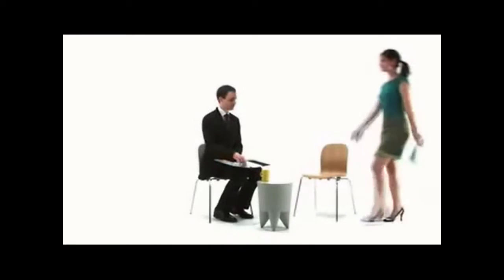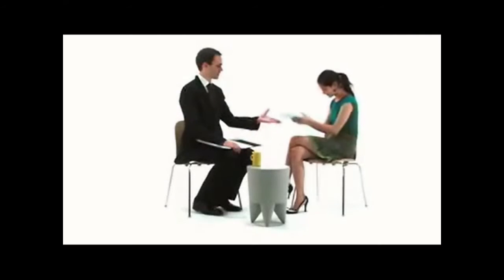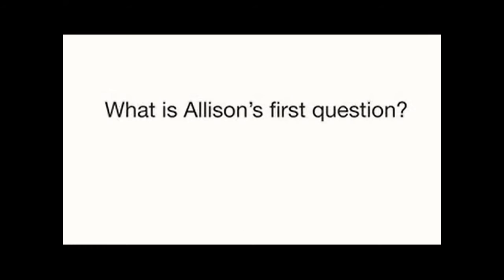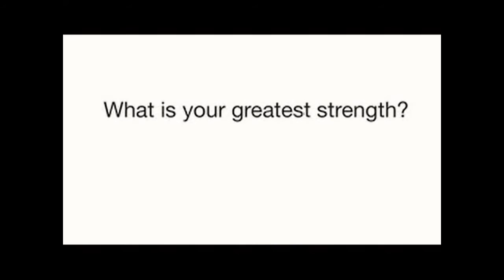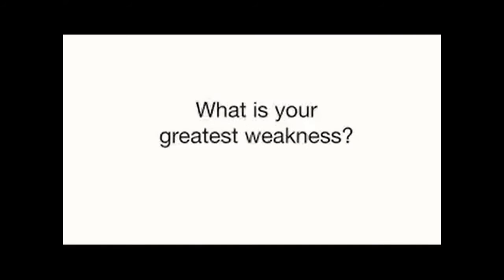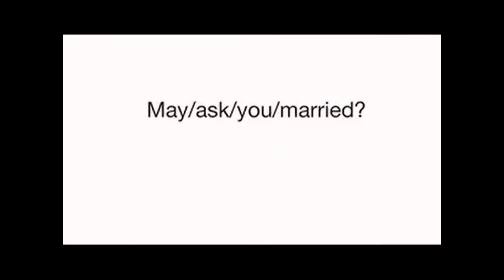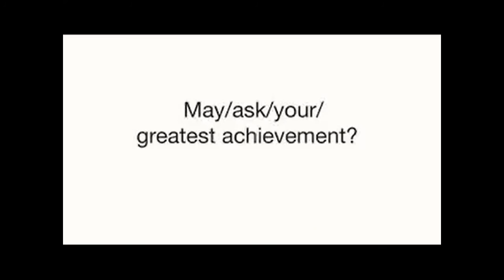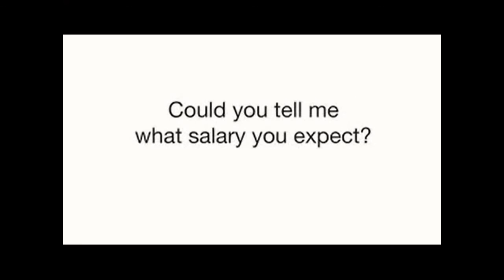The Interview | Learn English through short film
I am uploading videos to learn English easy.

I will remove your material right away.
PLEASE do not opt for a YouTube strike.
I have been repurposed with the intent of educating and inspiring others.